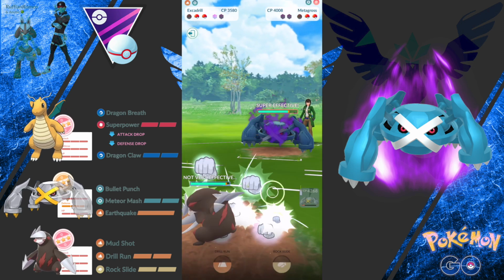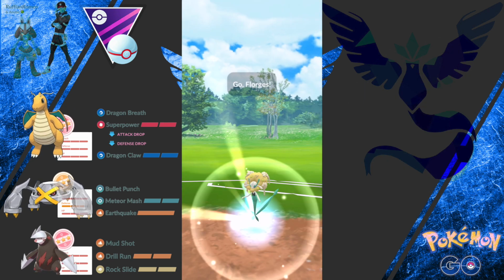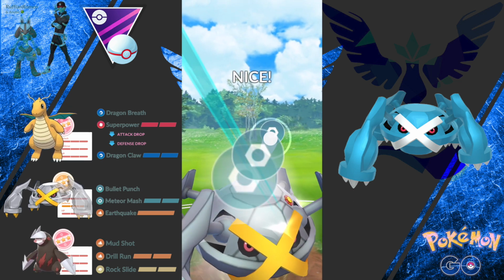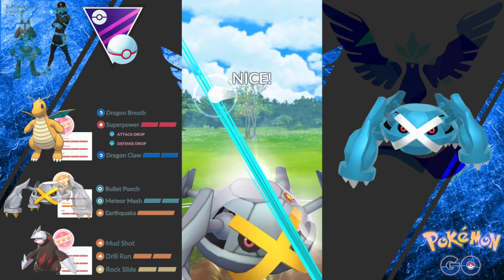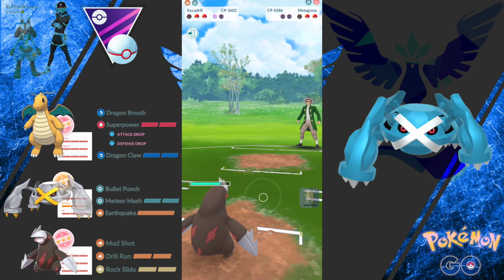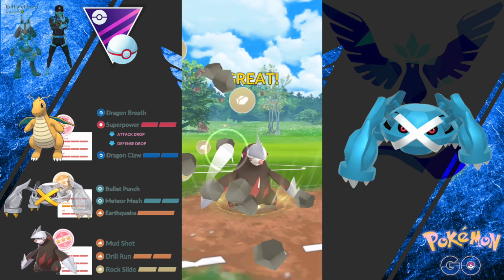STRONGEST Team in Master Premier! Pokemon Go PVP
Not the BEST team ever, but definitely top contender. This is one of the strongest, if not the strongest team in the Master Premier, as well as Top Underdog of the OPEN Master League!

Sup Youtube! I Hit Legend for the FIRST TIME in Season 13. I want to continue documenting my journey to Legend for this Season.
More importantly, I want to showcase YOUR victories in GBL as we all strive to get better together!

00:00 Intro
00:35 Shoutout
00:44 Battles Start
13:11 Closing Thoughts

Pokémon Go is Copyright Gamefreak, Nintendo and The Pokémon Company